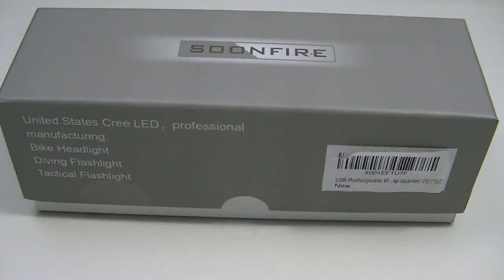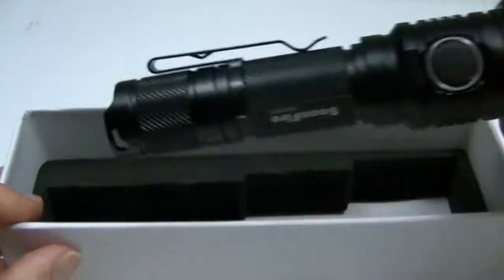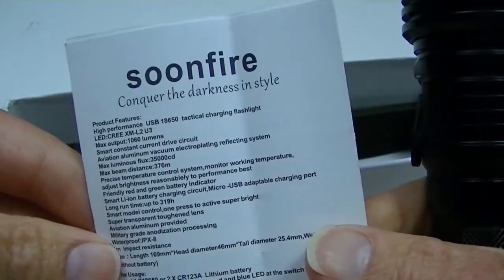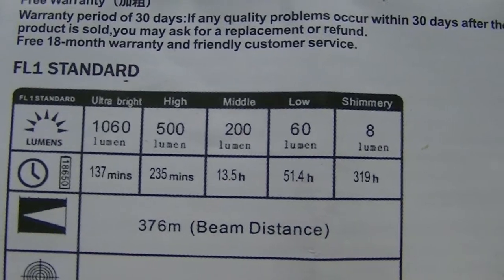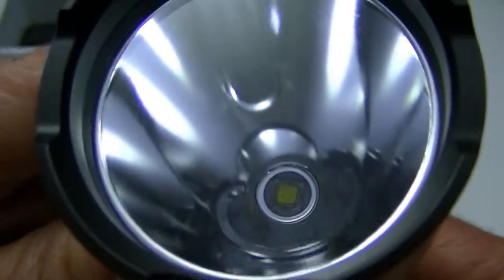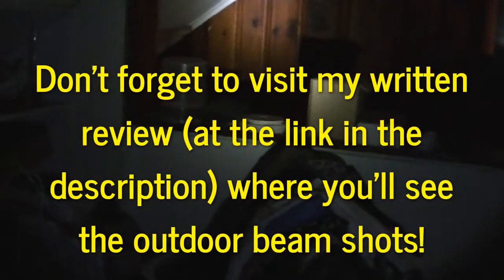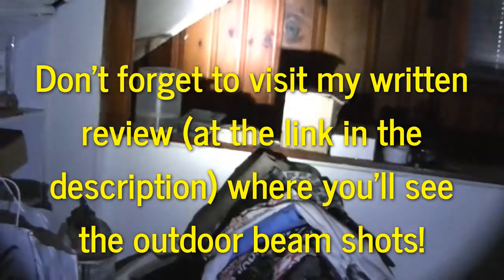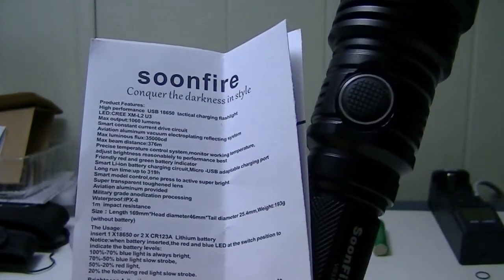Soonfire VS37GT 1060 lumen USB rechargeable flashlight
Here's the Soonfire VS37GT. It's a tactical, USB rechargeable flashlight. With a Cree XM-L2 U3 LED, it's capable of 1060 lumens, and has great beam throw! Among the accessories, is a FREE Soonfire 3400mAh18650 battery :-)
After watching the video, be sure to take a look at the outdoor beam shots that are featured in the written review --- at the link at the top of the description.